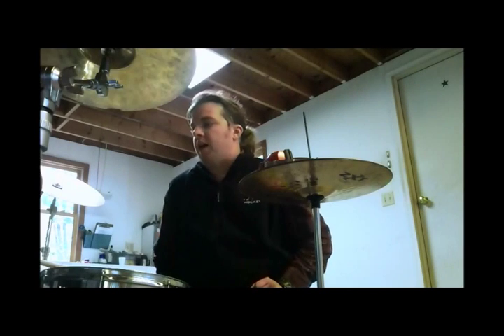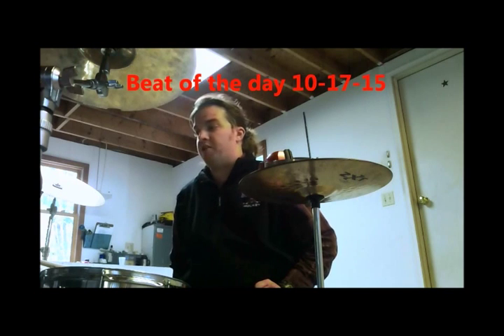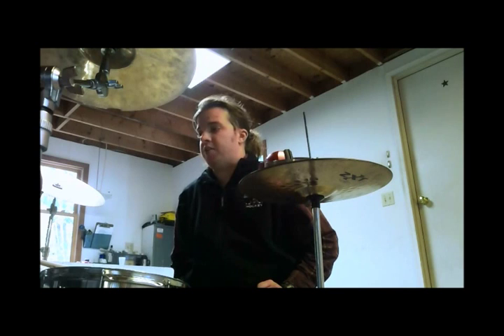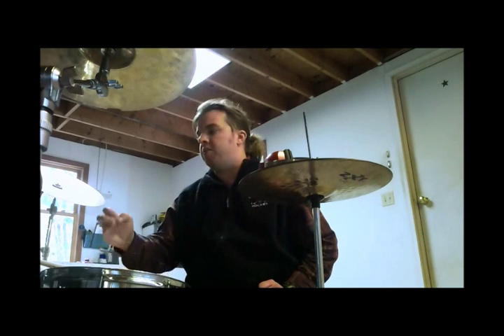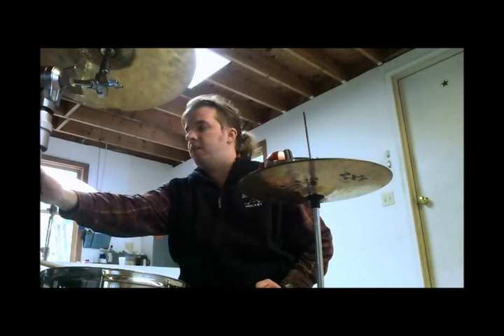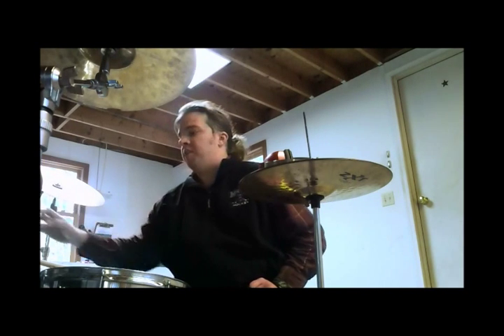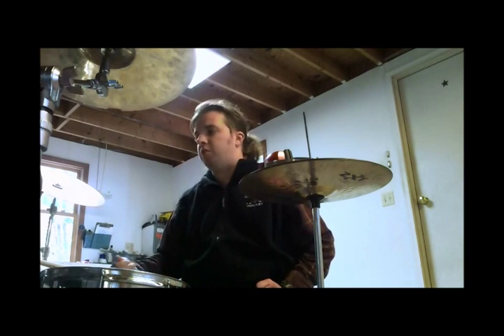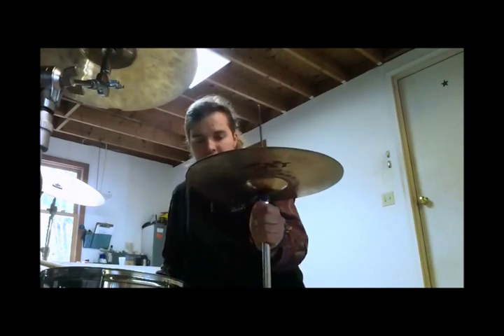Beat of the day 10-17-15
Two weeks before Halloween, this is beat of the day!